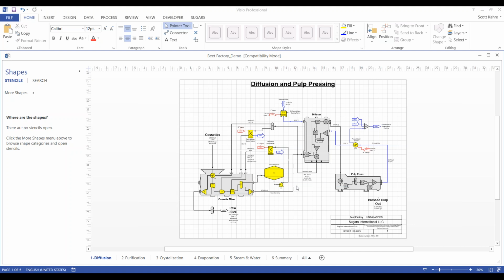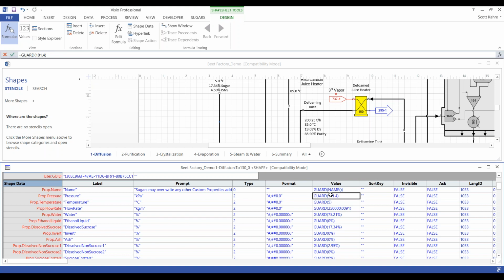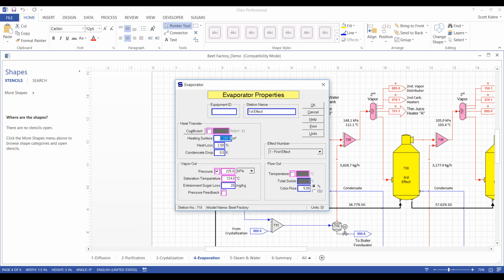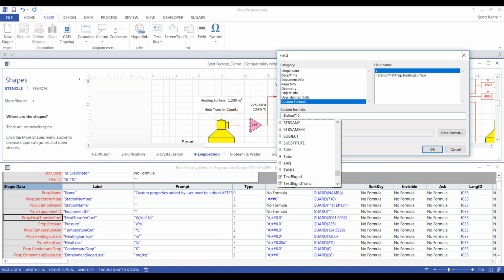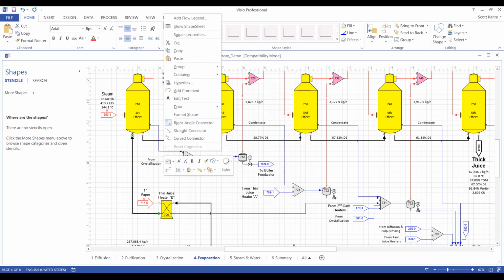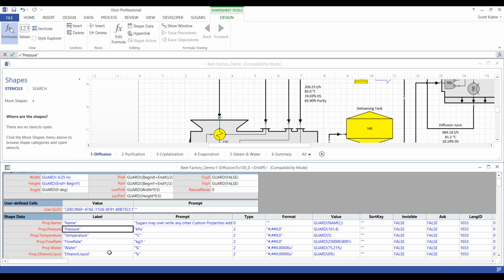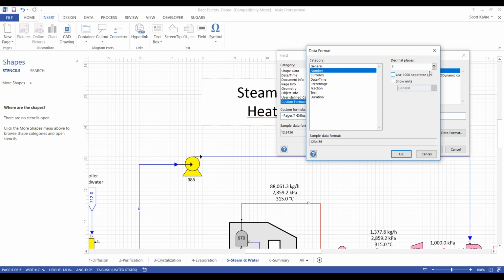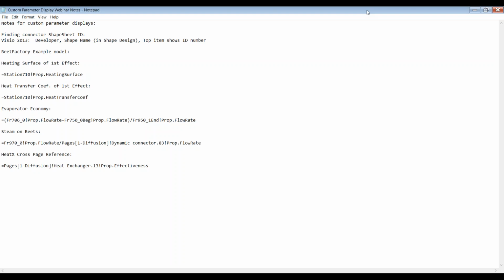Sugars International Webinar Recording - Custom Data Labels using Shapesheet Data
Recording of Live Webinar from Sugars International LLC.  The topic is using Sugars data from within the Visio Shapesheet to display custom parameters and calculations on Sugars Models.